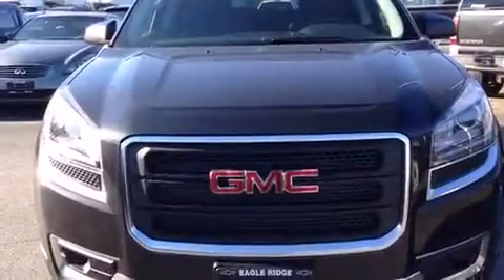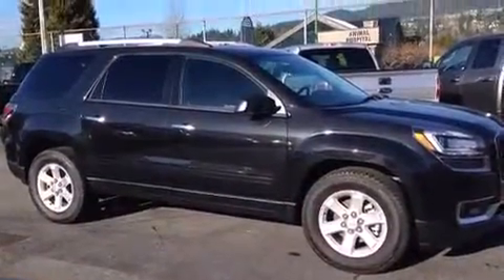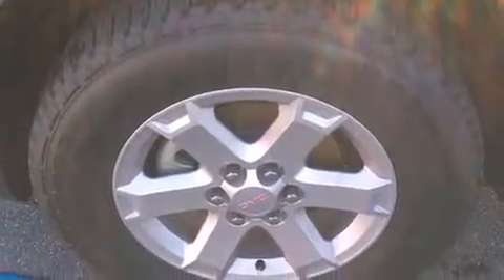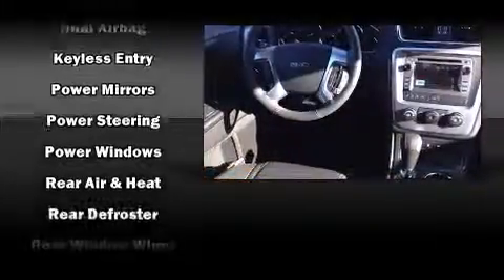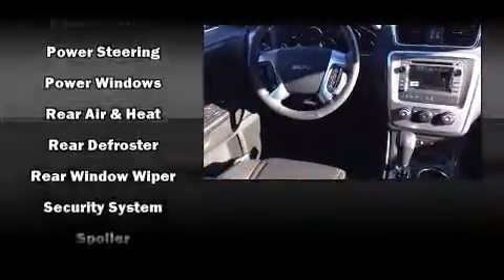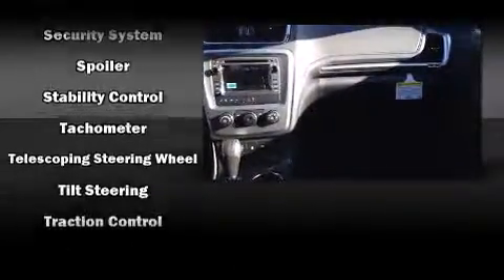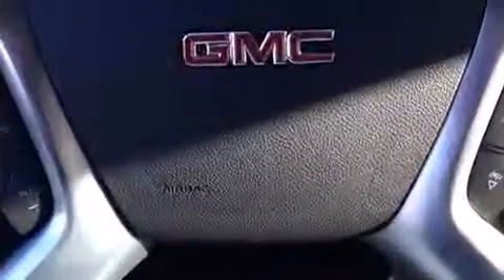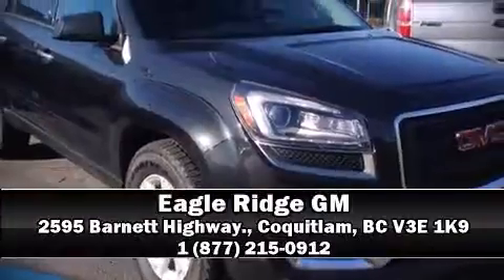2015 GMC Acadia SLE1 AWD V6 Auto w/ Backup Camera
2595 Barnett Highway.

Discerning drivers will appreciate the 2015 GMC Acadia. It features an automatic transmission, all-wheel drive, and a refined 6 cylinder engine. It distinguishes itself from the competition with features such as: front and rear reading lights, 1-touch window functionality, fully automatic headlights, telescoping steering wheel, cruise control, rear wipers, and remote keyless entry. Third row seats provide an even greater maximum passenger capacity. Premium sound drives 6 speakers, providing you and your passengers a sensational audio experience. Safety equipment has been integrated throughout, including: head curtain airbags, front SIDE impact airbags, traction control, brake assist, a security system, onStar, and 4 wheel disc brakes with ABS. With electronic stability control supplementing mechanical systems, you'll maintain precise command of the roadway. Our knowledgeable sales staff is available to answer any questions that you might have. They'll work with you to find the right vehicle at a price you can afford. Come on in and take a test drive!